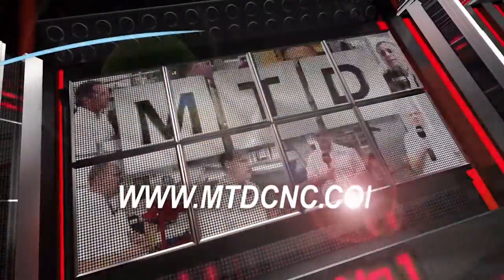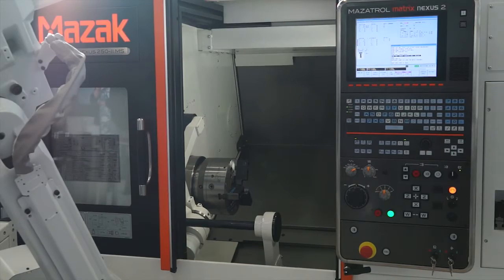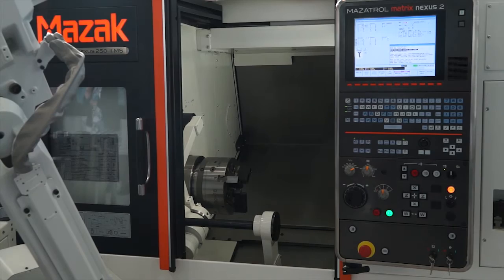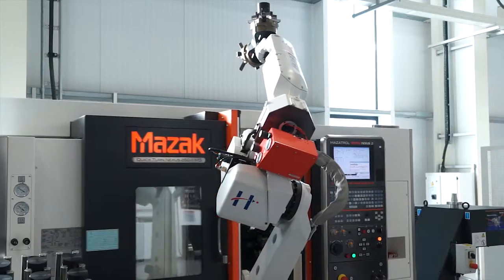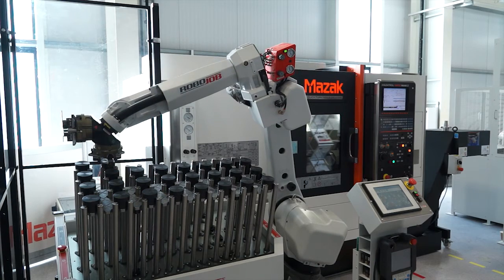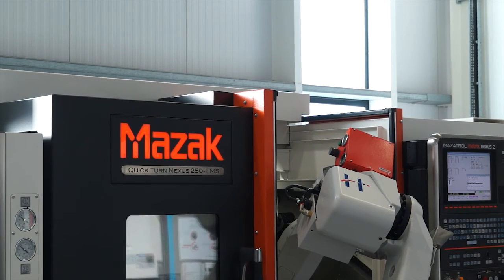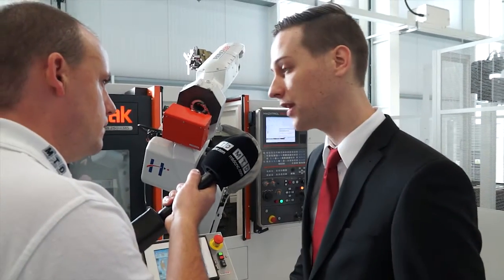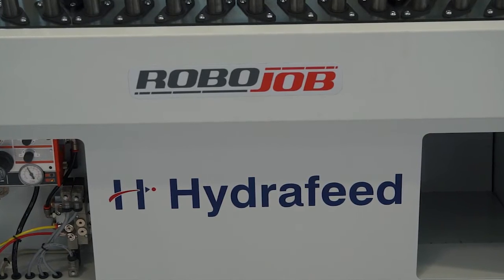Mazak QTN 250-II MS with Robojob Turn-Assist 250 automation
Mark from Mazak talks to us about the Mazak QTN 250-II MS with Robojob Turn-Assist 250 automation and why it was such a hit at EMO.

For